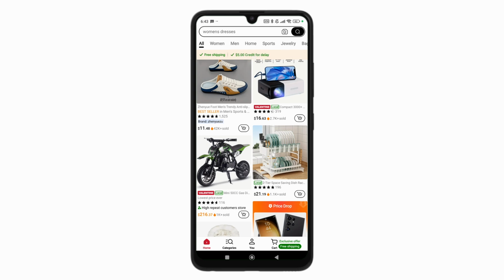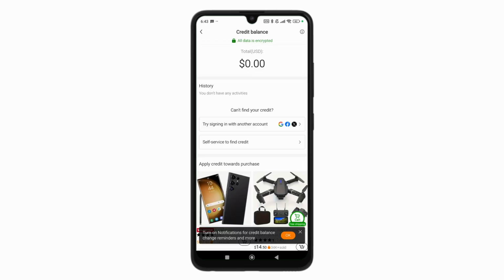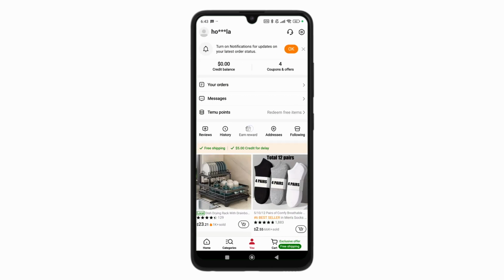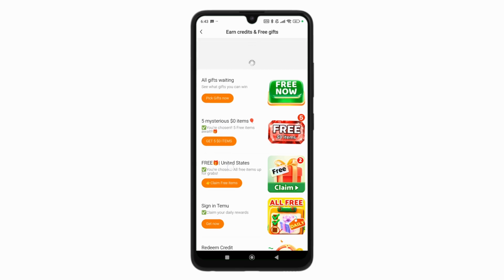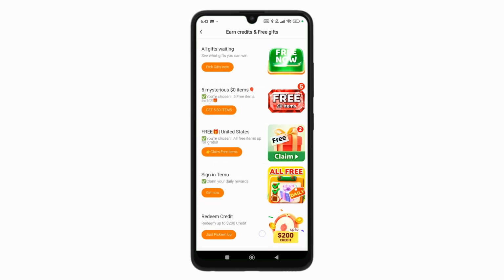How to Accept Invitations on Temu – Step-by-Step Guide! 🛍️